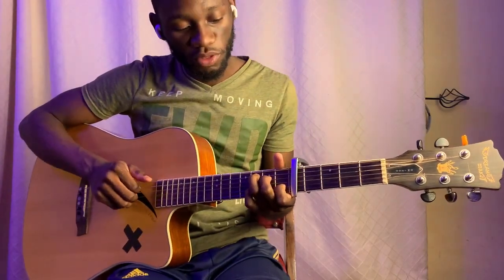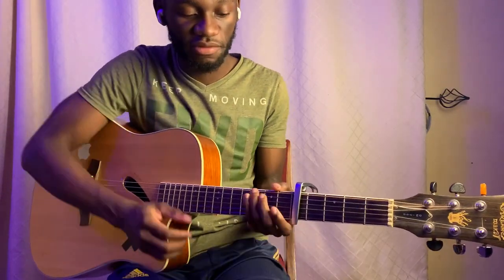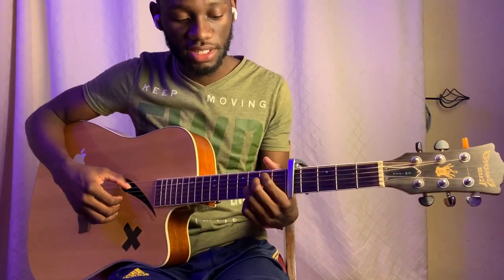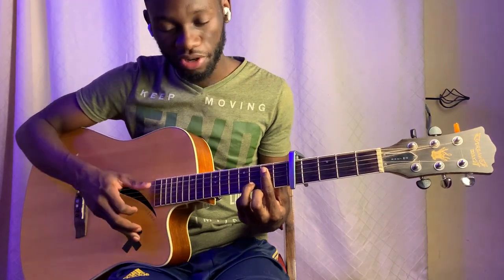Peaches |Justin Bieber, Daniel Caesar, Giveon | easy guitar tutorial | and chords